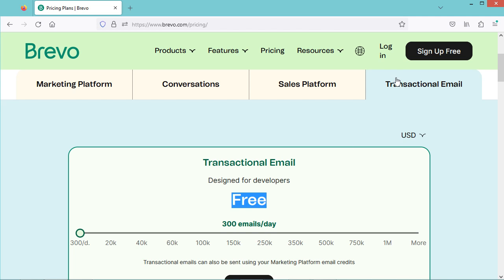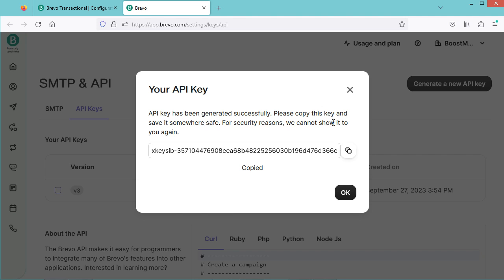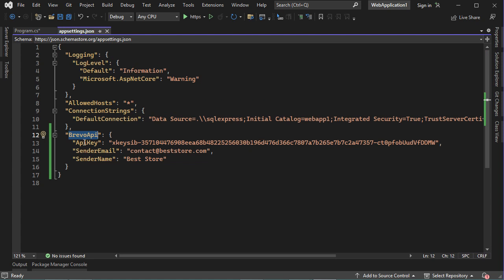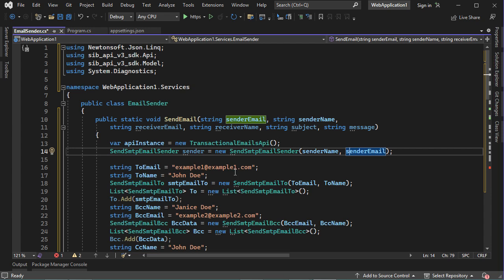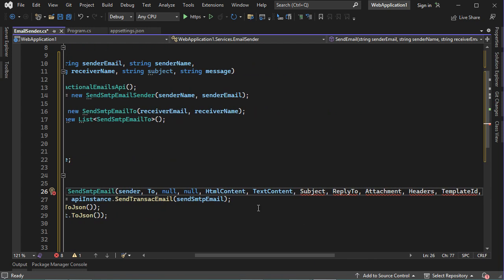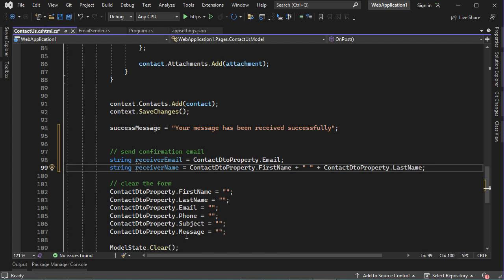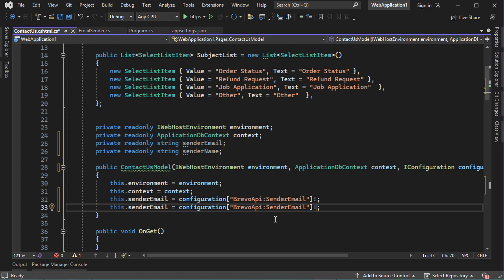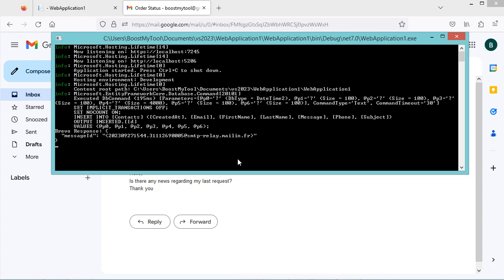Send Emails using Brevo / SendinBlue in ASP.NET Core Web Application and Web API | .NET 7 and C#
How to send emails in ASP.NET Core Web Application and ASP.NET Web API using Visual Studio 2022 and C#. How to send emails using Brevo / Sendinblue .